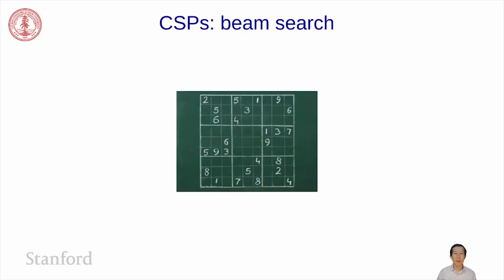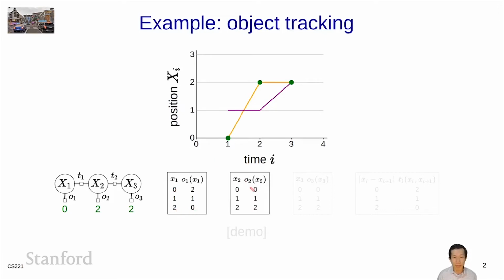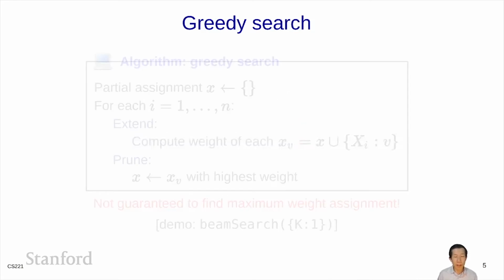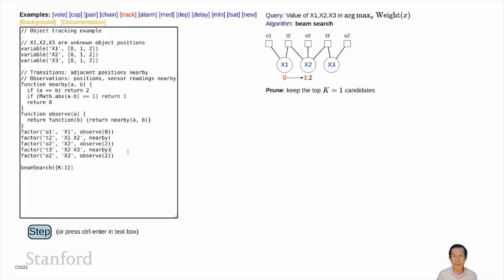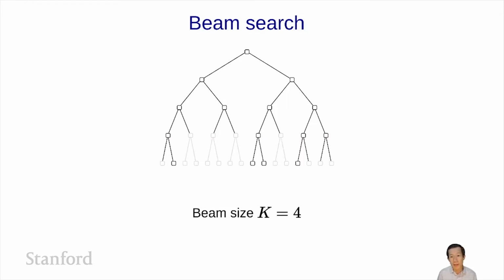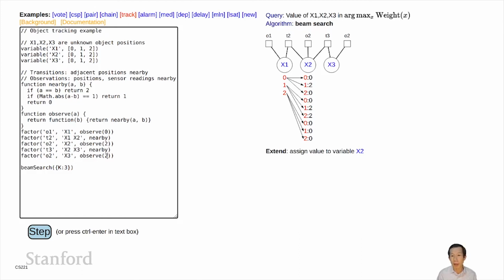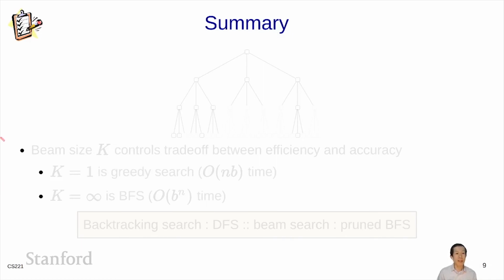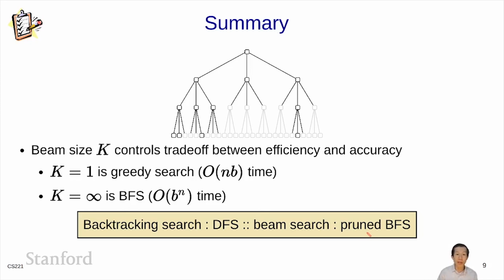Constraint Satisfaction Problems (CSPs) 6 - Beam Search | Stanford CS221: AI (Autumn 2021)